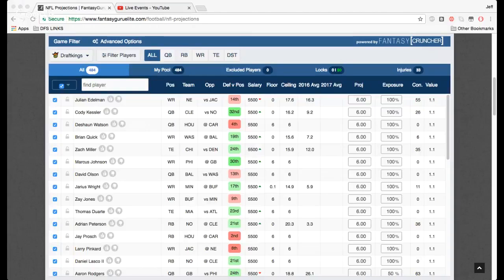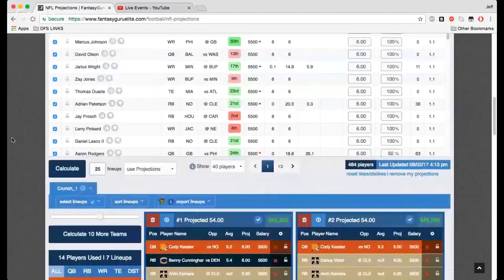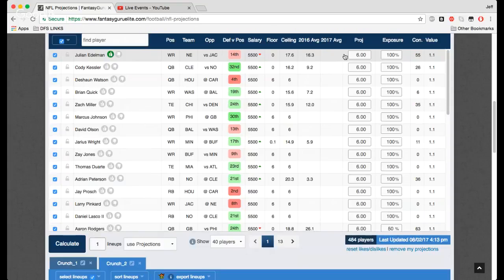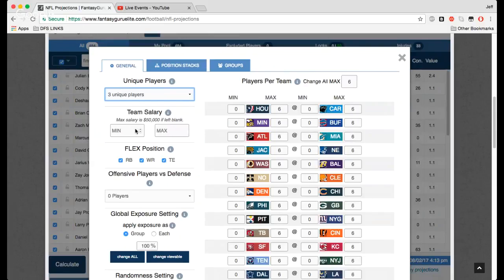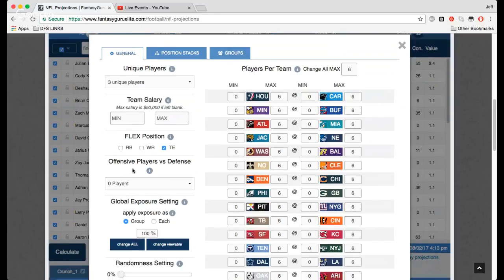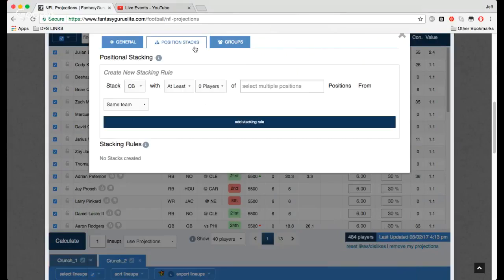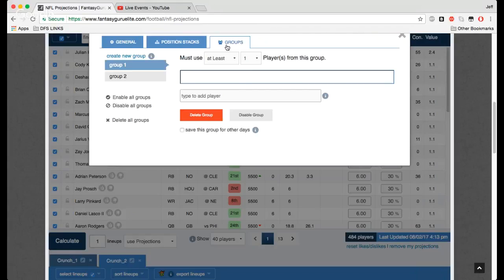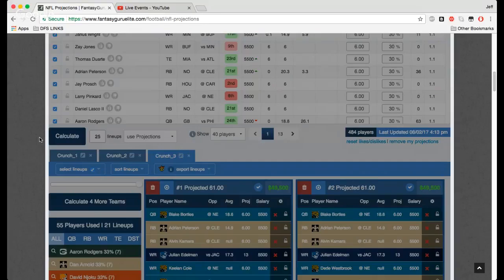NFL Fantasy Cruncher Tutorial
Join Jeff "El Jefe" Collins as he walks you through the Fantasy Cruncher NFL optimizer